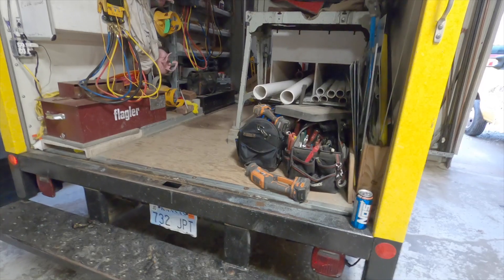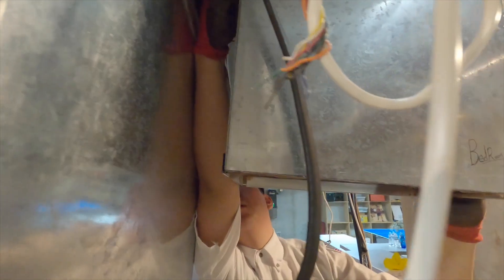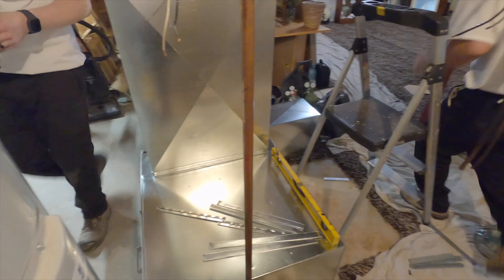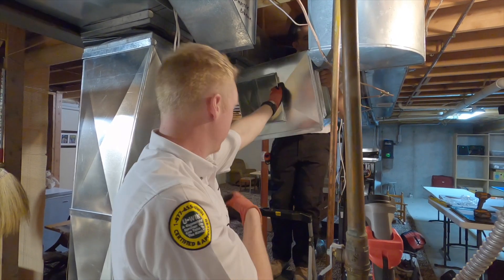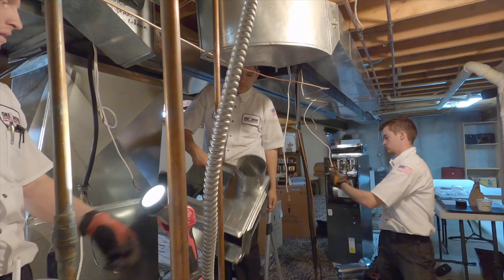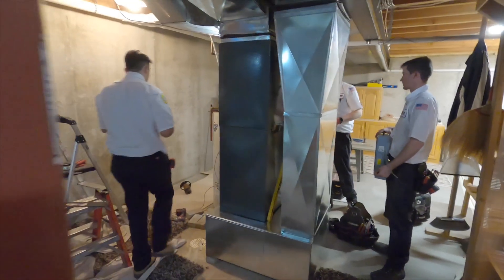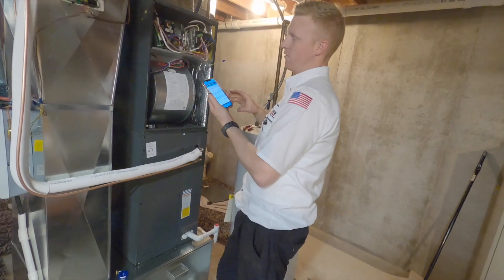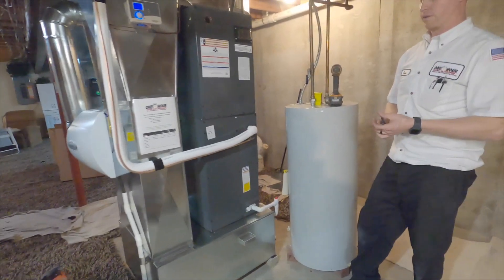Converting 2 HVAC Systems to 1: Complete HVAC Install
Today we are installing a complete residential HVAC system.  This is a unique job because this home currently has 2 HVAC systems.  This home is not very large and two systems is really unnecessary.  Converting from two systems down to one will save the homeowner money today on the installation as well as in the future on maintenance and repairs.